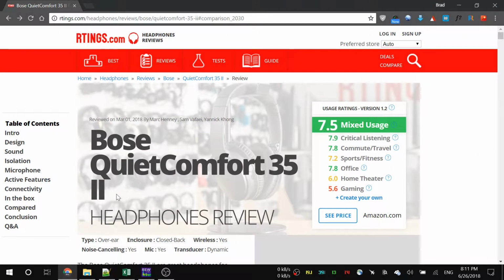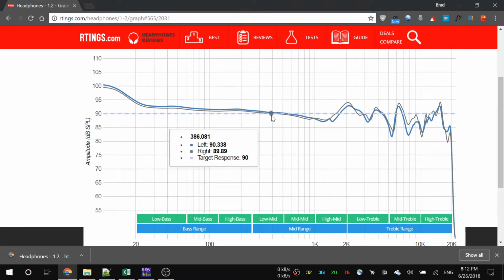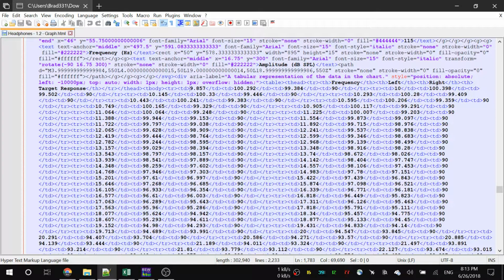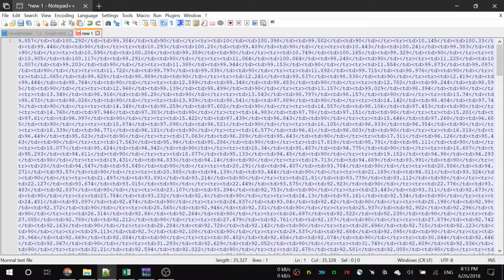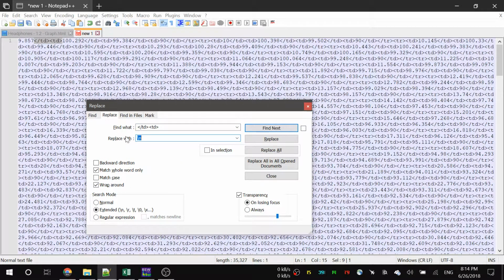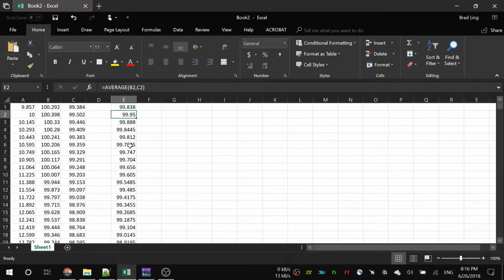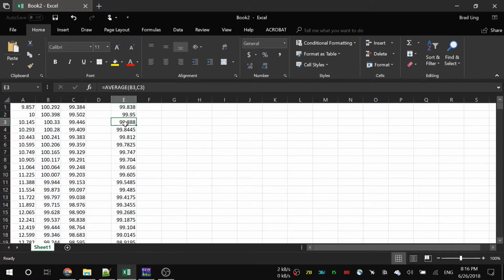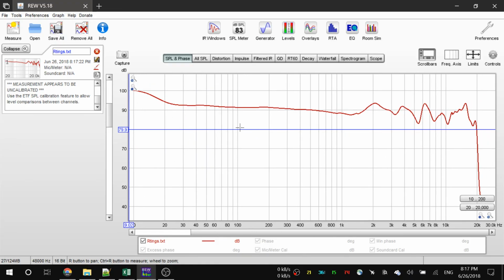Extract Frequency Response Graph Data from Rtings.com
Rtings.com provides rather accurate frequency response graphs for many headphones. Ever wished you could use them to calibrate your own headphones? This video shows you how to extract their data and import it into Room EQ Wizard.
Tip: correcting the treble region is not recommended because it varies too much between every listener or head simulator.